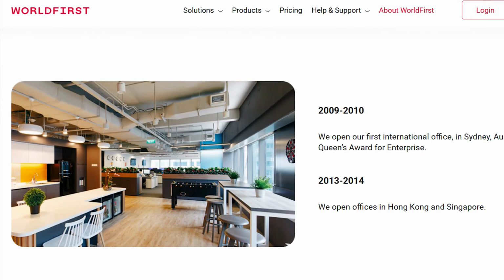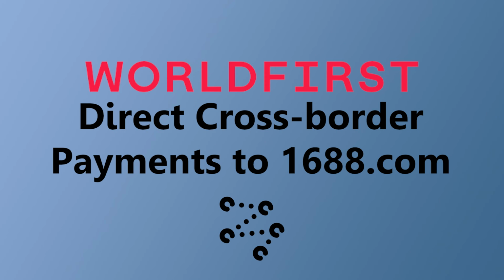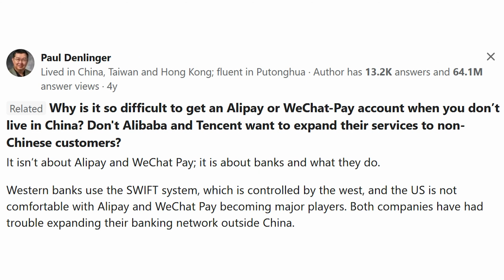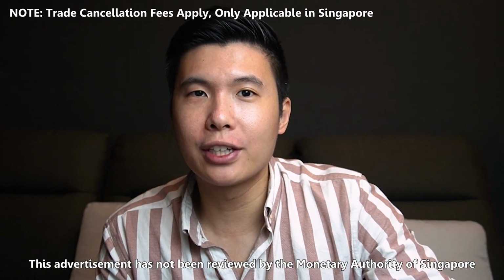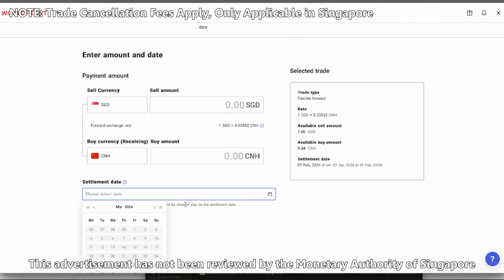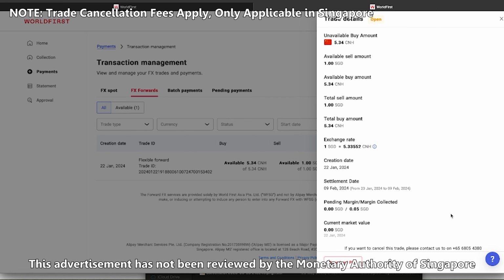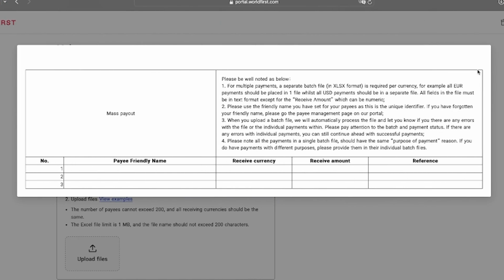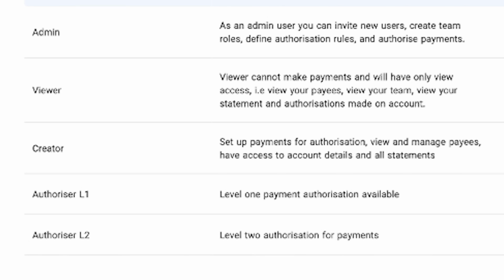Why Should You Use WorldFirst for your business | WorldFirst Review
In this WorldFirst review, I explore the key features that make WorldFirst the go-to platform for cross-border businesses. From the swift account opening process and robust funds security to the flexibility of managing multiple currencies effortlessly, WorldFirst is designed for seamless international trade. Unlock direct cross-border payments to 1688.com, navigate currency fluctuations with FX Forwards, and streamline large-scale transactions through an efficient bulk transfer method.

Collaborate effortlessly with your team using WorldFirst's simple team roles setup. Join me to delve into all the features, empowering businesses, whether seasoned or new, to elevate their success on the global stage.

Sign up and get 10 fee free transfers today:
gerald.fi/wf2

Awesome Free $10 Deals!
Free $10 Bitcoin when buying or selling USD100 worth of Crypto (Free up to USD 100 worth of Cryptos for learning too!)

Treat You and Me to a Nice $3 Cup of Coffee with my GooglePay Code